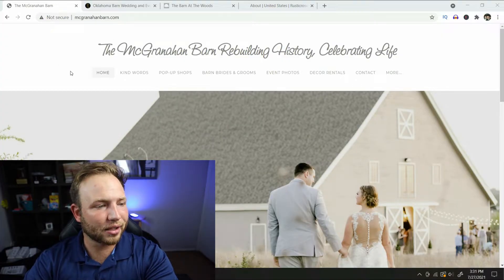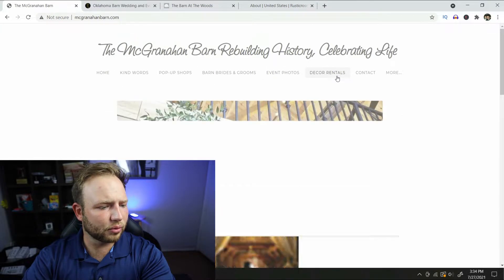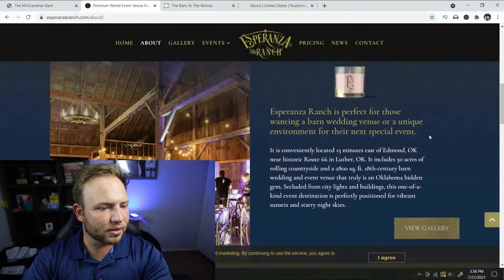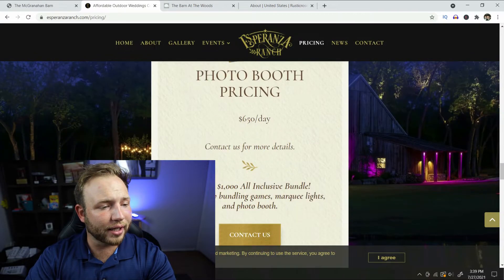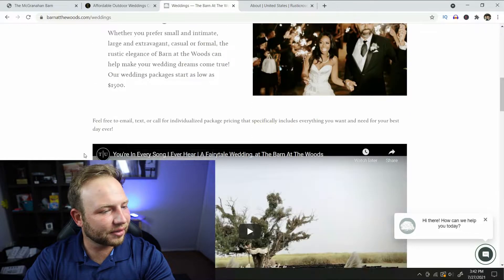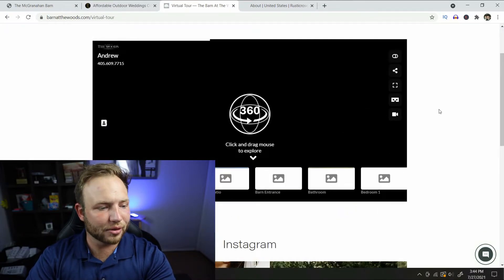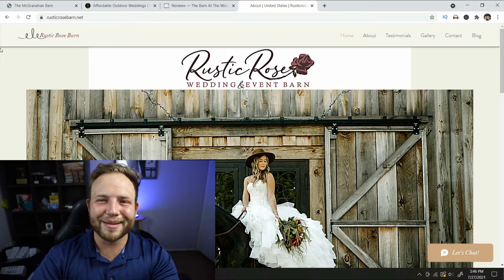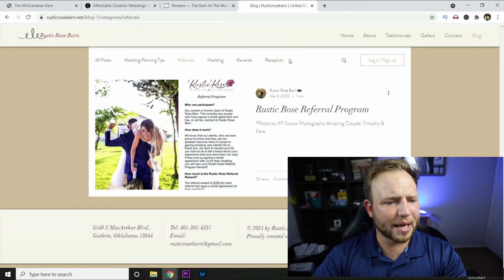4 STUNNING Barn Venues In Oklahoma City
Wedding planning starts by choosing a venue and seeing what dates they have available. If you are looking for Barn wedding venues in Oklahoma City start here and fall in love with these amazing properties!

Individual Videos Coming soon!